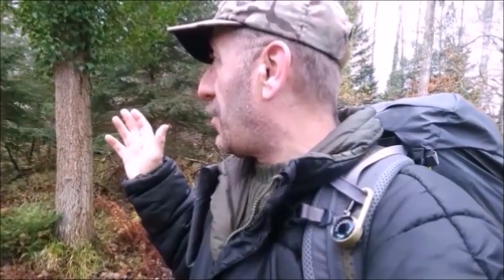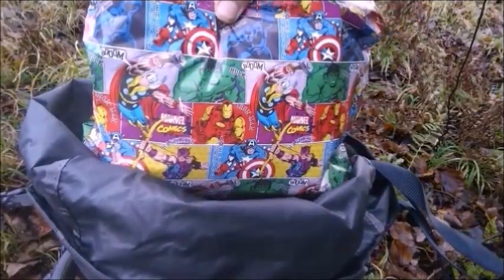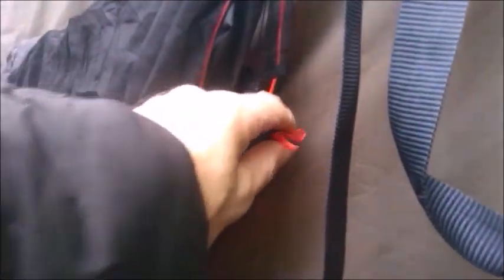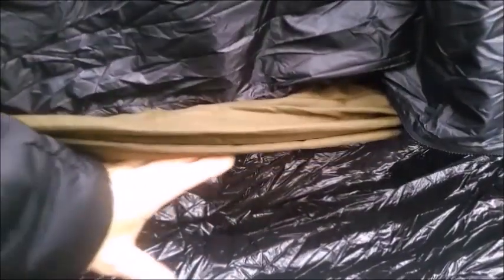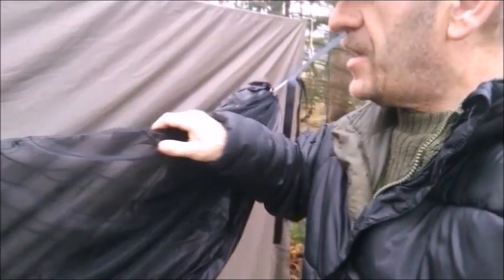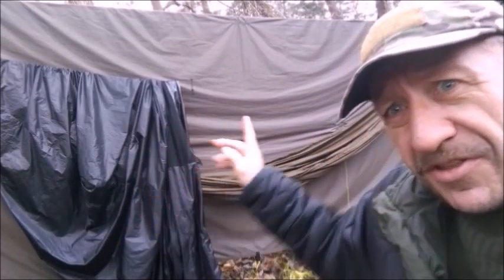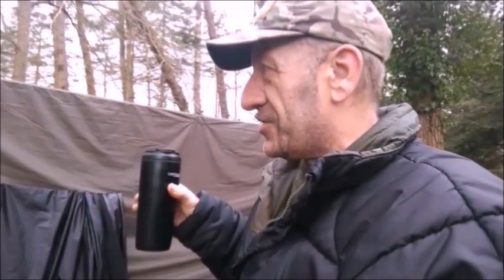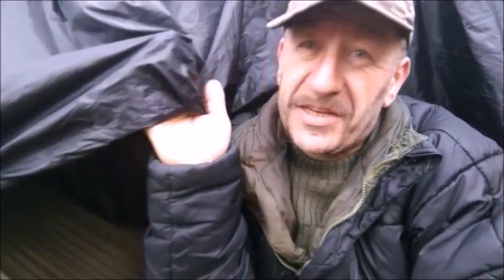Dutchware Vented Winter Hammock Sock....bexbugoutsurvivor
BIRTHDAY UNWRAPPING IN THE WOODS

Of the Argon 90 vented winter hammock sock from Dutchware, bought as a gift from Mrs Bex.